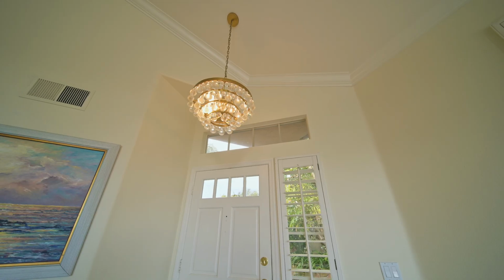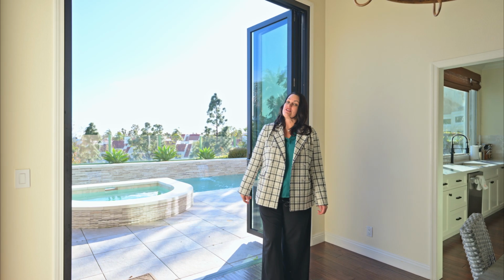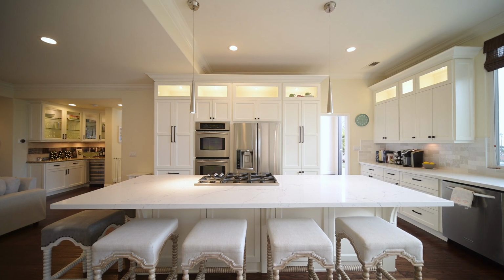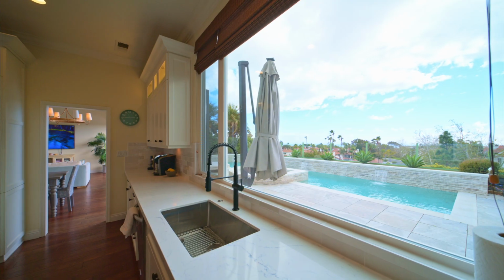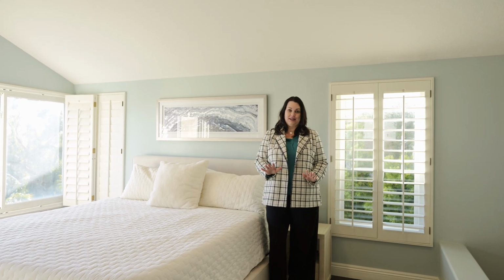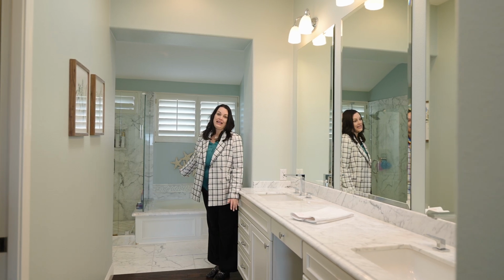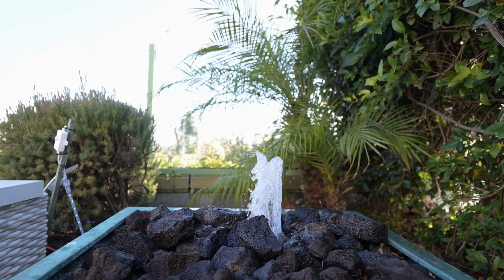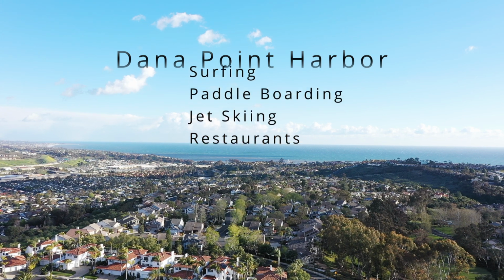16 Glastonbury Place, Laguna Niguel, CA - Luxury Ocean View Home Tour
OCEAN VIEWS, STUNNING POOL AND SPA, AND LARGE UPDATED KITCHEN wait for you in prestigious exclusive Bear Brand Ridge. As you enter, you'll be greeted by high ceilings and an open concept living and dining area, featuring wall-to-wall La Cantina doors installed in 2019 that flood the space with natural light and ocean views. The home boasts engineered hardwood flooring, plantation shutters, recessed lighting, and designer touches throughout. The chef’s kitchen offers quartz countertops, top-of-the-line stainless-steel appliances, white cabinetry with modern hardware, and a large island that seats six comfortably. The family room, complete with a cozy fireplace and wet bar with wine fridge, is ideal for entertaining. The backyard is an entertainer's paradise with a completely remodeled pool/spa. For those who work from home, there is a main floor office that can easily be transformed into a fourth bedroom. A bathroom with shower is also conveniently located on the main floor. Upstairs, the master suite features a separate sitting area with a fireplace and barn doors that lead to the upgraded master bath, boasting dual sinks, a walk-in closet, an oversized shower, and a luxurious soaking tub. Two full-sized bedrooms and a full bath with dual sinks complete the second floor. Recent upgrades include new Milgard windows (2021), epoxy floors in the garage, PEX repiping, and La Cantina doors (2019), among others. Three car garage with EV charging station and epoxy floors is completed with convenience plentiful storage cabinets. You can easily walk to nearby Ocean Ranch Village where you'll find luxury movie theaters, 24 Hour Fitness, Ralphs, Trader Joes, and many shops and restaurants . Only 3.5 miles from downtown Dana Point, Dana Point Harbor, and the Pacific Ocean it's an ideal location with proximity to surfing, boating, paddle boarding, beaches, world class restaurants and luxury resorts like the Waldorf Astoria.

Holly & Milana McKhann - McKhann Group Real Estate
 🖥 OCHolly.com